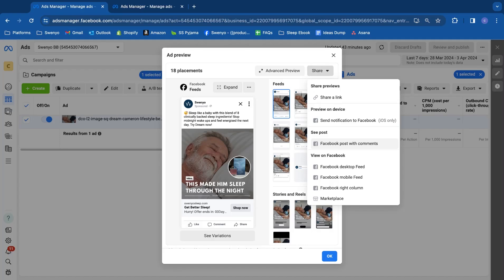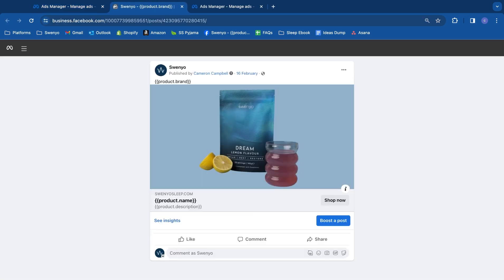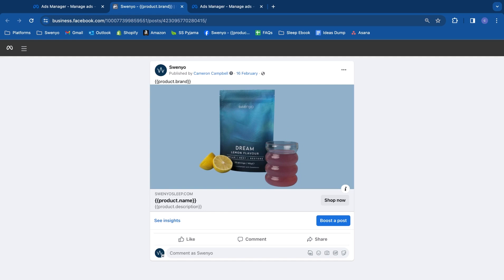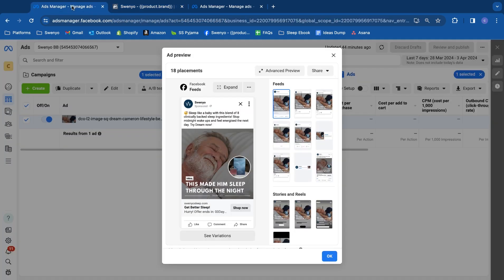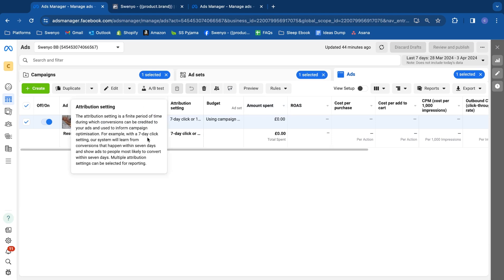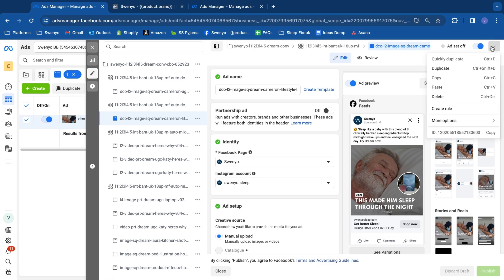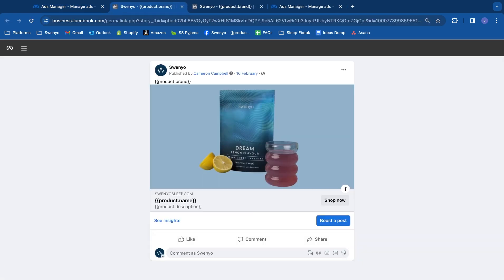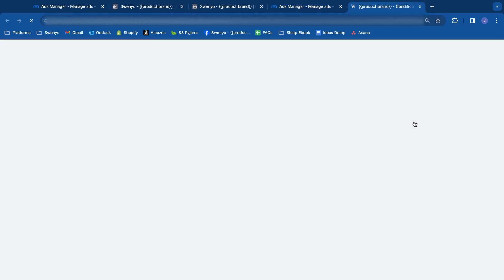Get Post ID of Dynamic Creative Ads - Fastest Way 2024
🔵  FREE COURSE - HOW TO SCALE YOUR ECOMMERCE BUSINESS

🔵 FULL COURSE - LEARN TO SCALE YOUR FACEBOOK ADS IN 90 DAYS

Watch this video to learn the newest way to retrieve the Post ID from a Dynamic Creative ad in 2024.

This video will cover:
✅ How to get the Post ID from Dynamic Creative Ads